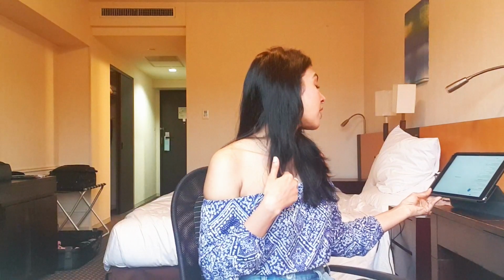Cabin crew Pre-Flight Checks?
All my lovelies🤗
In this video I picked up a topic which many of you asked me multiple times...
I touched upon it to give you a rough idea of what you should expect after you become a Cabin crew ...while you perform different duties and what is expected out of you.
I will keep continuing picking up different topics taking a cue from what you ask me on the comments or on my DMs in Instagram.
I hope you find some value in it

Musician: LiQWYD

Musician: @iksonmusic